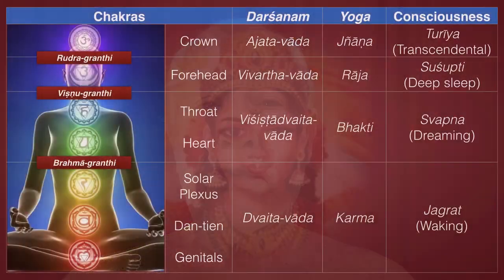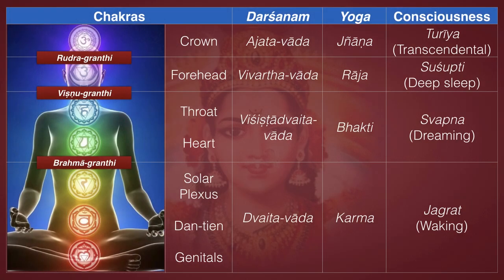Falling Into Nirvāṇa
This video is classified Vivartha-vāda | Rāja-yoga | Ājñā-cakra | Emptiness
There is a secret technique for entering nirvāṇa (nibbāna). It doesn't even have a name. To understand it, you should first watch our series on Emptiness: